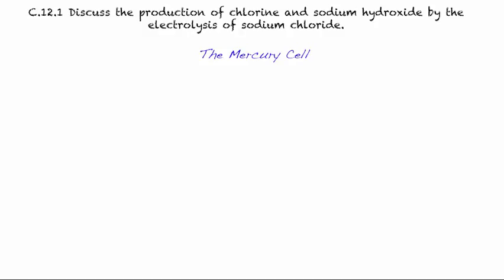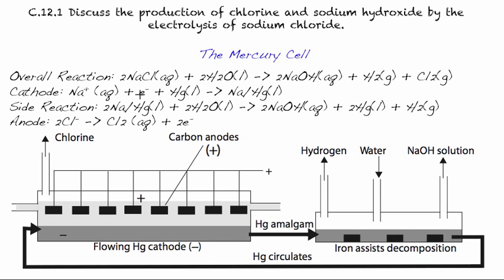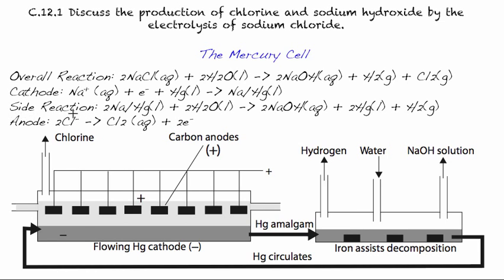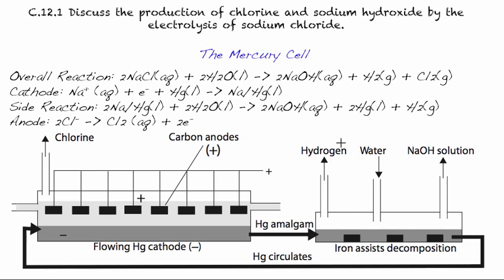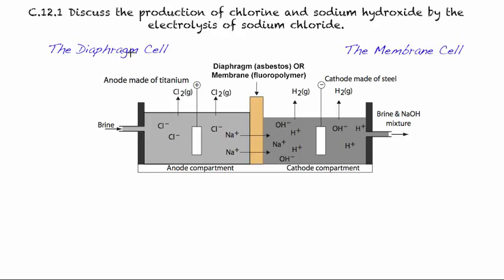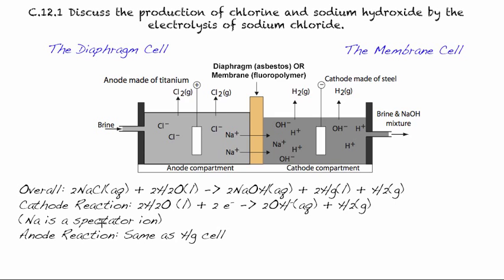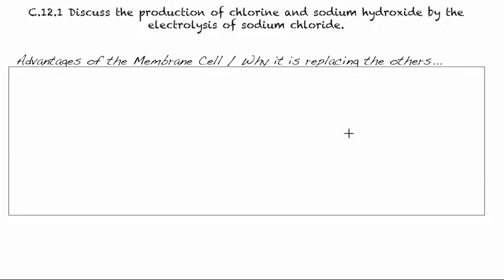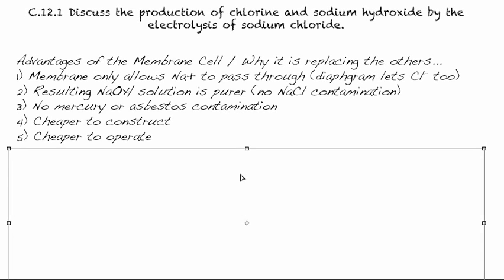Discuss the production of chlorine and sodium hydroxide by the electrolysis of sodium chloride.